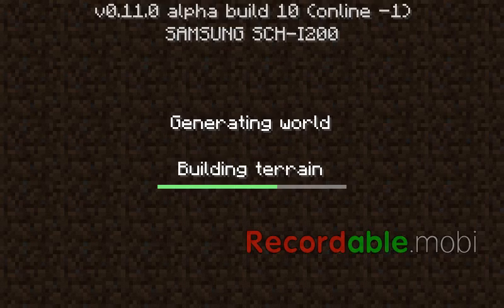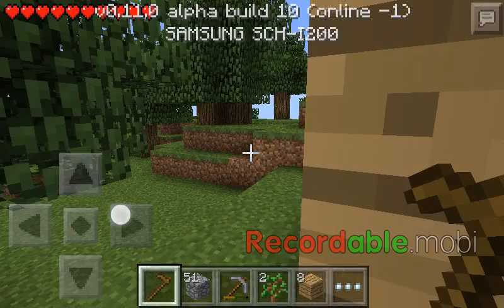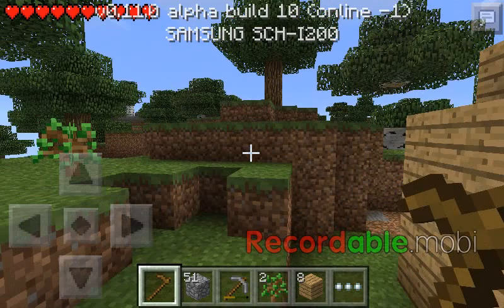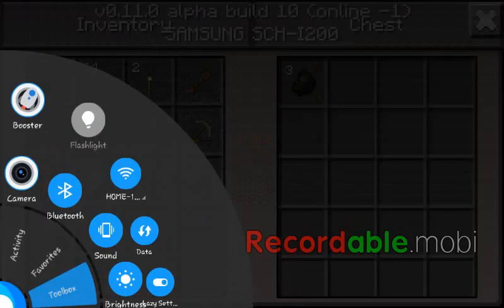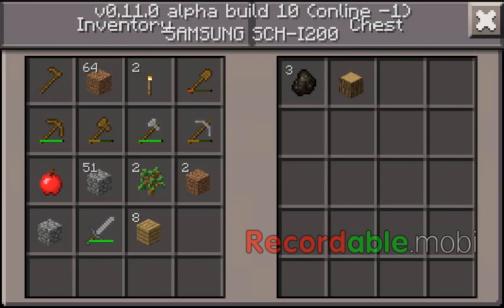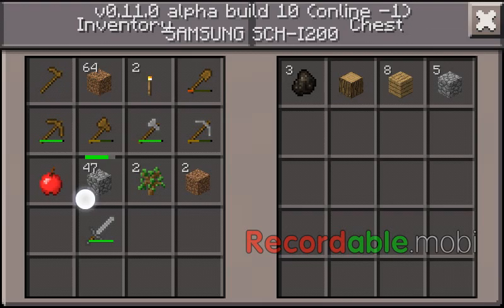My new server